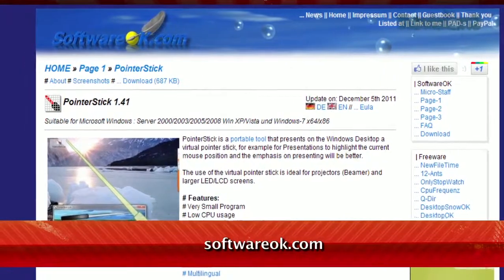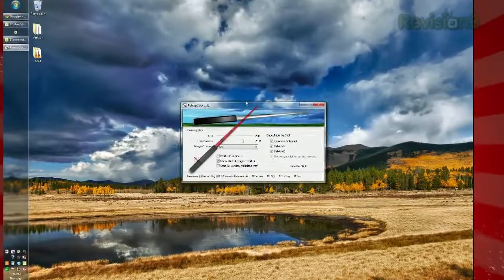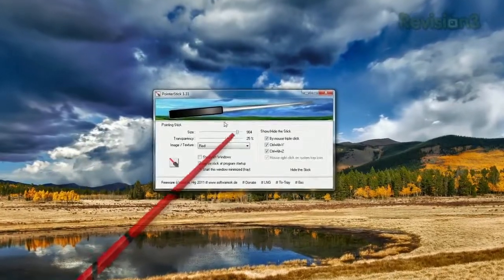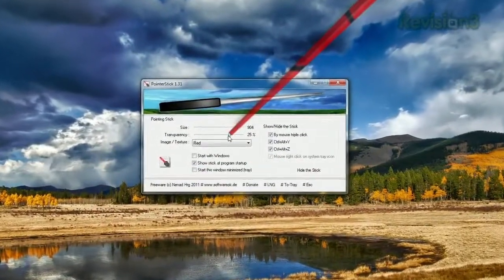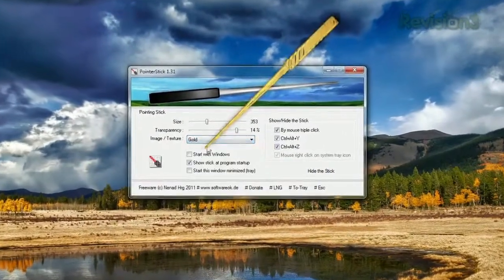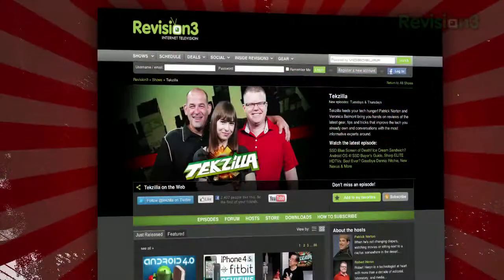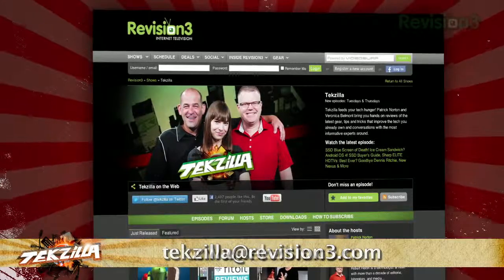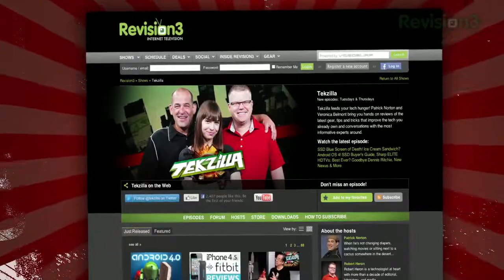Super Size Your Mouse Cursor!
Looking for a way to make your cursor more visible? PointerStick makes it easy for your audience to follow along, and Veronica shows you how it works on today's Tekzilla Daily.